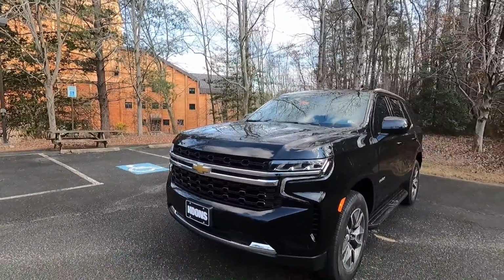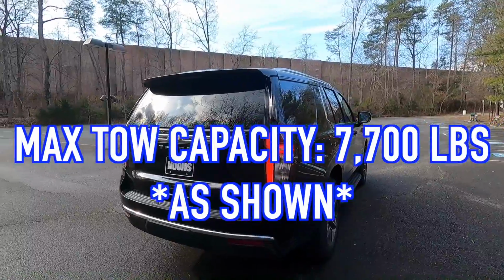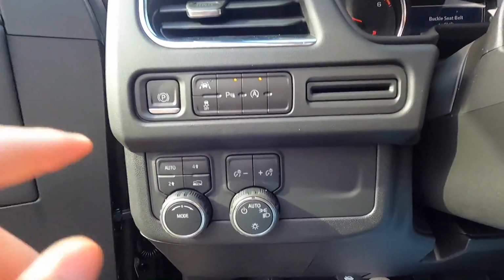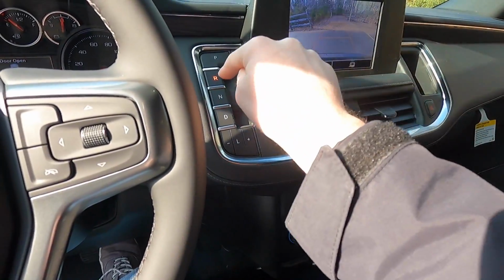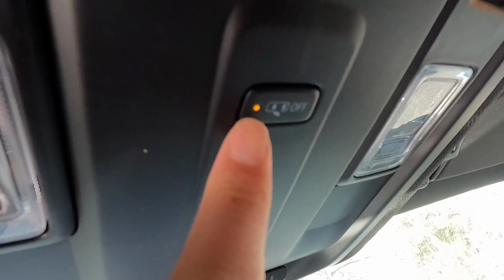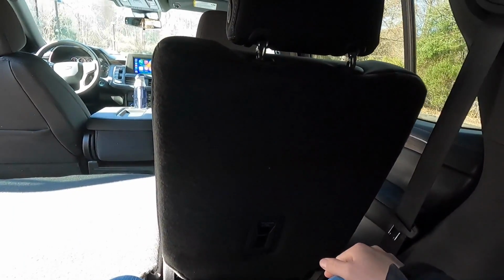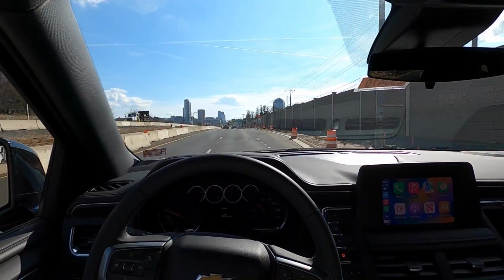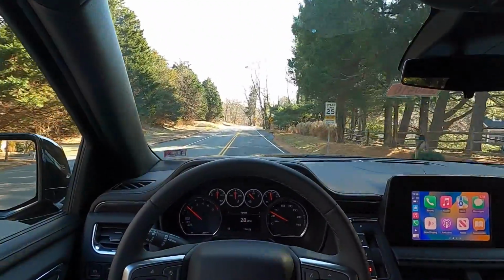2023 Chevrolet Tahoe LS - REVIEW and POV DRIVE - The CHEAPEST Tahoe You Can BUY!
In this video I review and drive the 2023 Chevy Tahoe LS. It is the least expensive variant of the Tahoe, so is it any good? Watch the video and decide that for yourself...

Koons Tysons Chevy Buick GMC
Paul Van Horn